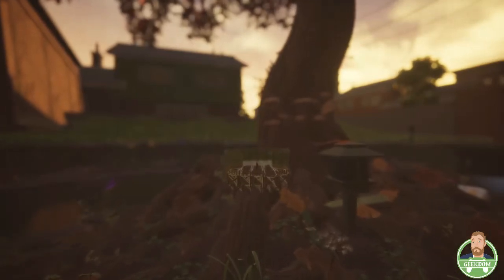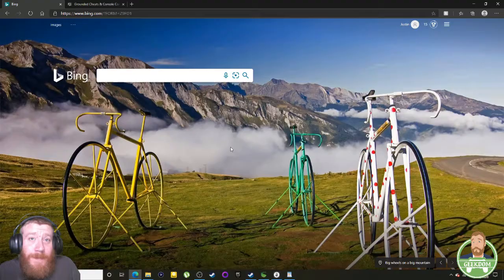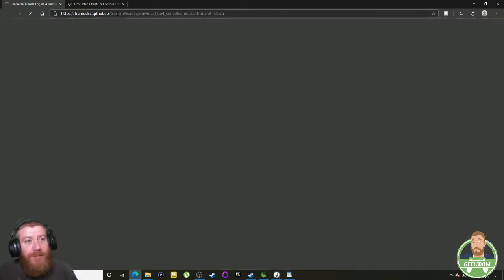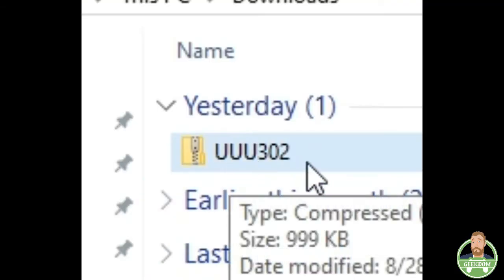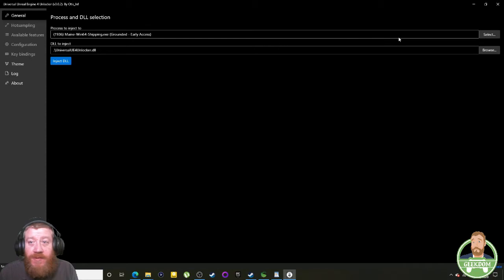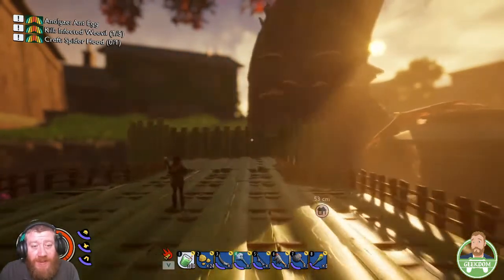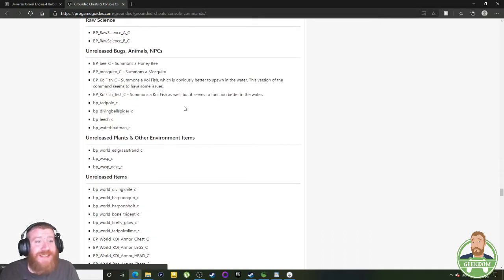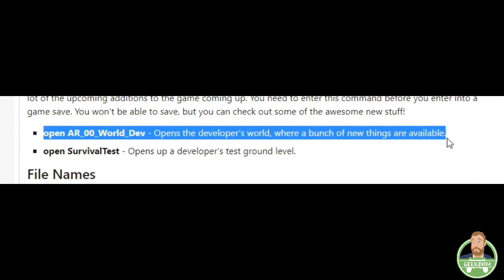Universal Unreal Engine 4 Unlocker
Here is a little video about the Universal Unreal Engine 4 Unlocker and how to use it.